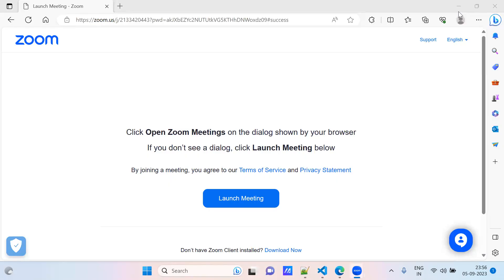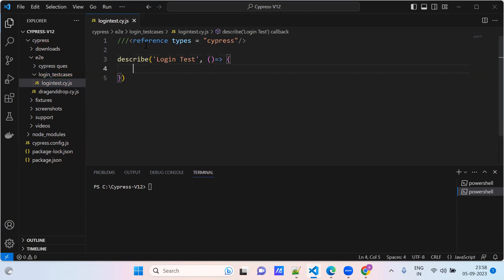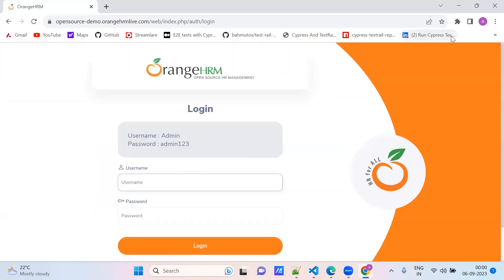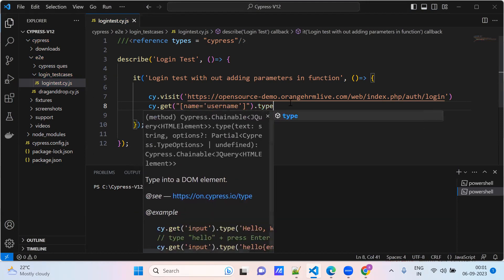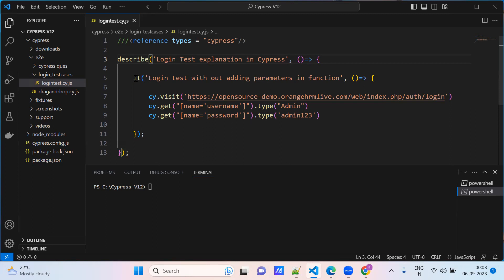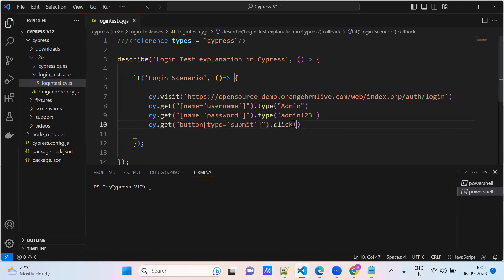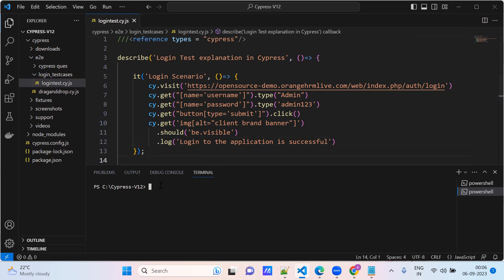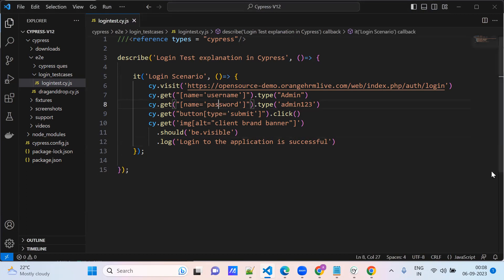How to write Login Test Case in Cypress?